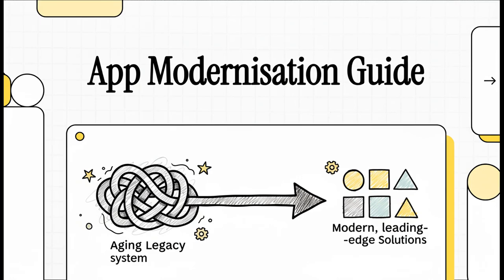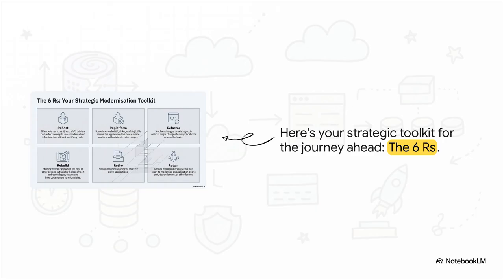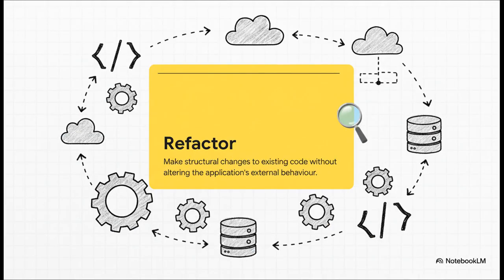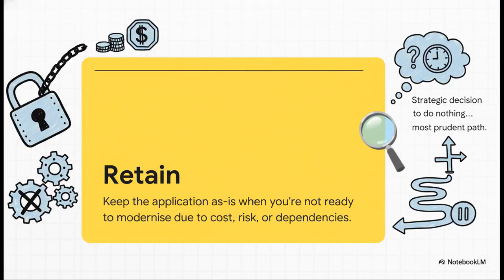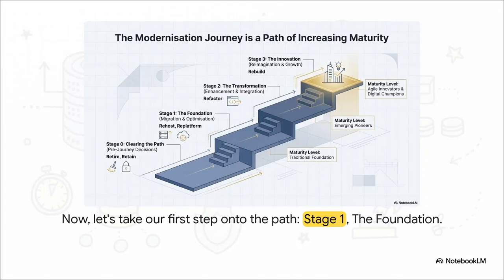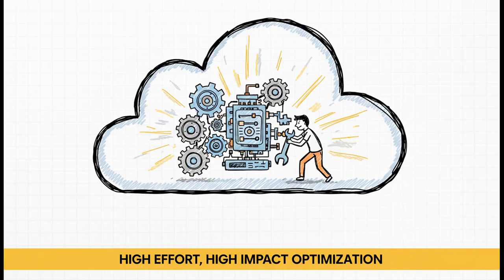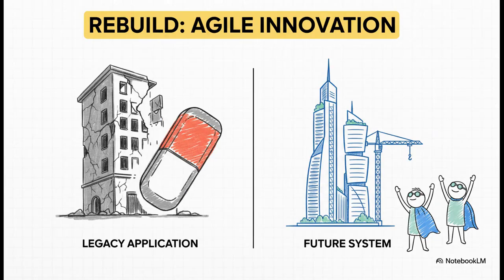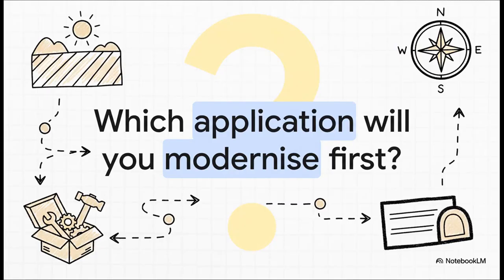The 6 Rs of application modernization - App Modernization Guidance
Are your old applications gathering dust? 💾 It's time to trade those legacy headaches for cloud brilliance! ☁️ This video breaks down the essential playbook for transforming your digital landscape: **The 6 Rs of Application Modernization!** 🚀

We’re diving into the six key strategies used to assess the best path forward for your applications (Source: Microsoft Learn, "The 6 Rs of application modernization - App Modernization Guidance"):

**The Application Modernization Strategy Guide: The 6 Rs Explained!**

1.  **Rehost** (The "Lift and Shift" 📦): This is the quick, cost-effective win! Move your application to modern cloud infrastructure without touching the code. Perfect for achieving rapid **cloud uptake**!
2.  **Replatform** (The "Lift, Tinker, and Shift" 🛠️): Go beyond simple rehosting by moving to a new runtime platform with minimal code changes. This helps shift high Capital Expenditure (CapEx) to an Operational Expenditure (OpEx) model.
3.  **Refactor** (The High ROI Upgrade 📈): Change your existing code to drastically improve performance, scalability, and integration. This high-impact activity is key for organizations looking to scale cloud operations and lay the foundation for **PaaS** (Platform as a Service).
4.  **Rebuild** (The Cloud-Native Revolution ✨): When replatforming or refactoring costs too much, start fresh! Rebuilding allows you to fully innovate, optimize operations, and decompose complex monolithic architectures into microservices. Get ready for superior performance and stronger security!
5.  **Retire** ⚰️: Simply shut down applications that are no longer needed or useful.
6.  **Retain** 🛡️: Keep applications as they are when costs, risks, or dependencies mean you aren't ready to modernize yet.

**Why Watch?** Learn when to use Rehost/Replatform for business-critical legacy apps and when high-effort strategies like Refactoring (improving monolithic apps) or Rebuilding (using advanced technologies and automation) pay off the most! Whether you are exploring **Azure SQL Database** benefits or implementing **serverless options**, the 6 Rs are your roadmap to a future-proof architecture!